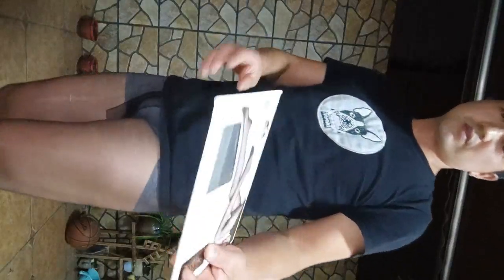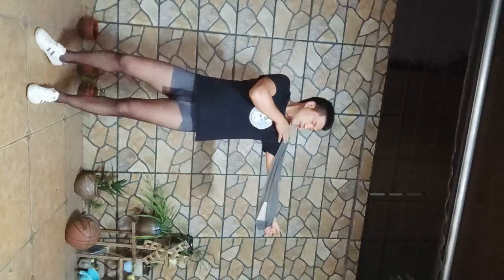Bruce Test Super Stretchy Pantyhose